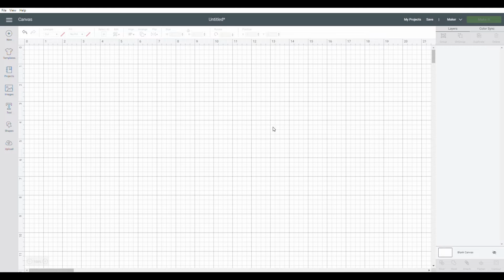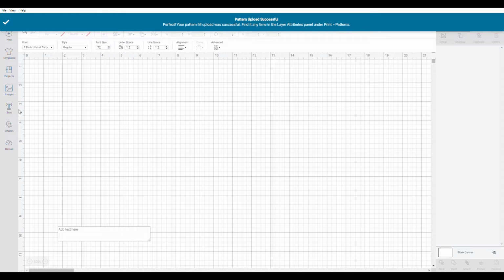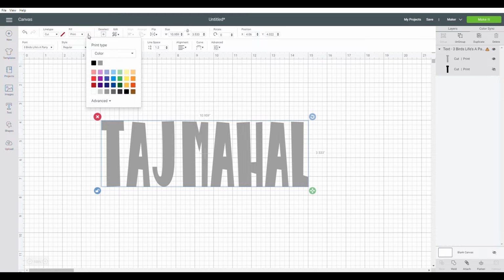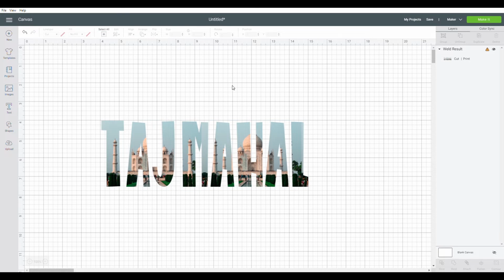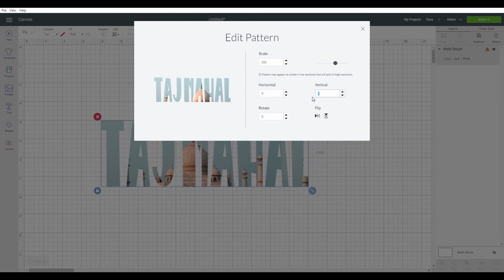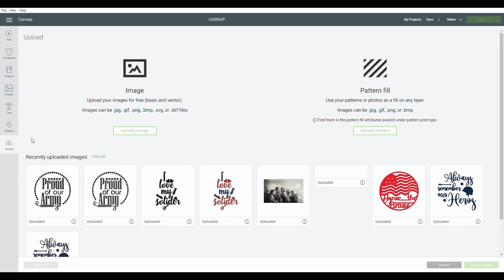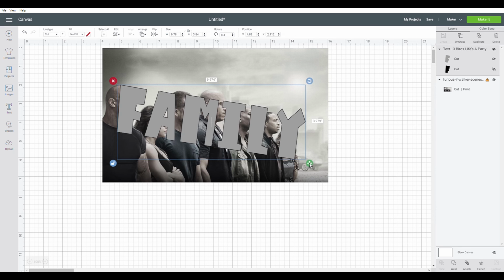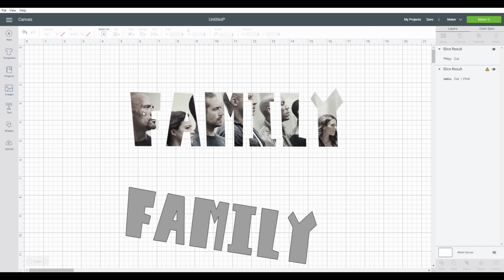How To Insert Your Favorite Images Into Text As Pattern In Cricut Design Space - 2 Methods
Want to master Cricut print then cut and get creative with pattern fill for your text? Then this is the video for you. In this video, you will learn how to pattern fill, slice and print then cut.

I have demonstrated 2 ways to fill your text with images and their differences.

1 - Pattern Fill
2 - Upload Image